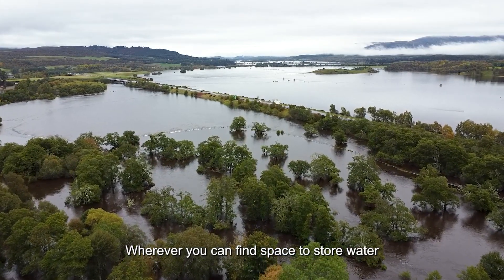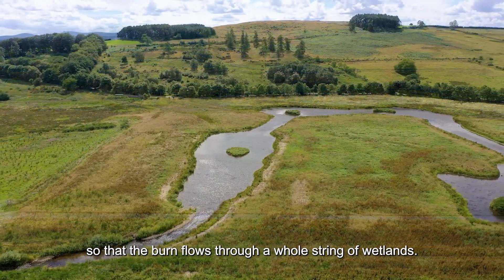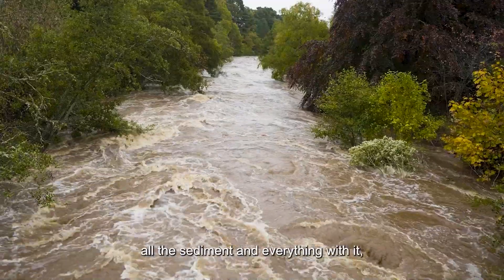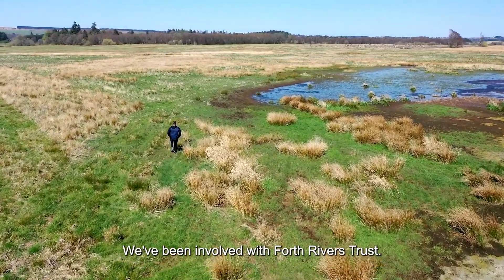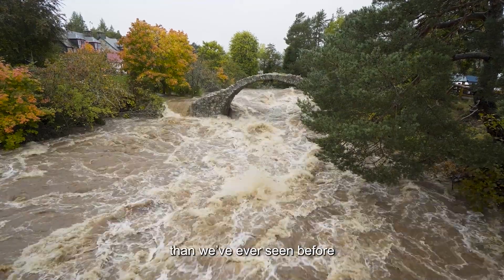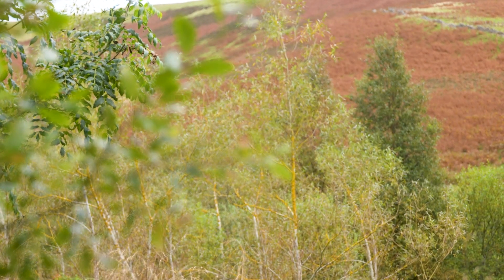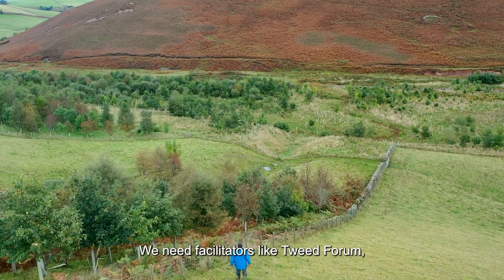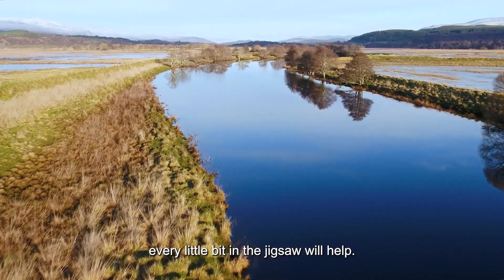Creating Riverwoods: Floodplains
As climate breakdown increases the likelihood of heavy rainfall events – increasing peak flows to dangerous levels in our narrowly confined rivers – efforts are being made across Scotland to reunite rivers with their natural floodplains, revitalising wetlands and slowing river flows. Natural floodplains slow the rate at which water travels downstream, protecting salmon eggs in vulnerable gravel beds and protecting infrastructure, creating dividends for both people and wildlife.

Check out the other films in this series for more information.

With thanks to:

Dee Catchment Partnership
Atlantic Salmon Trust
Forth Rivers Trust
Tweed Forum
Crookston Farm